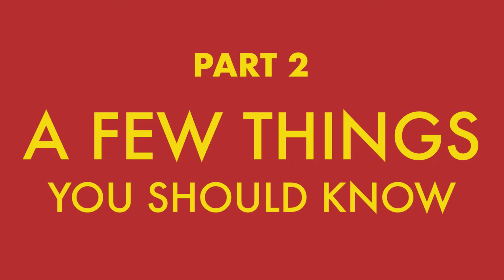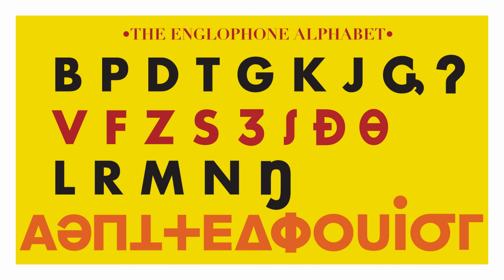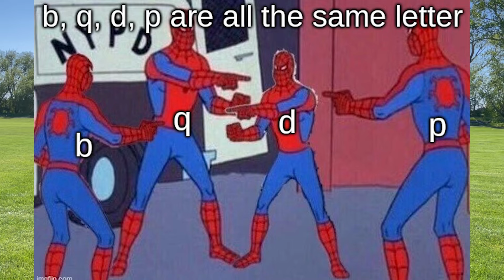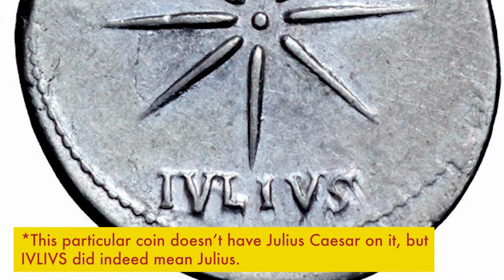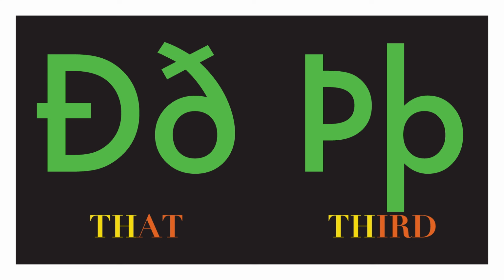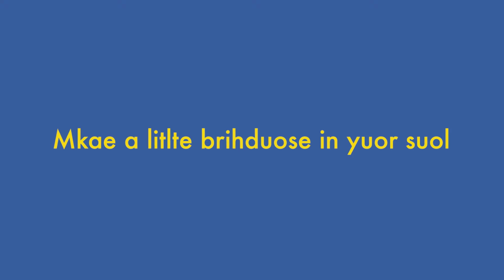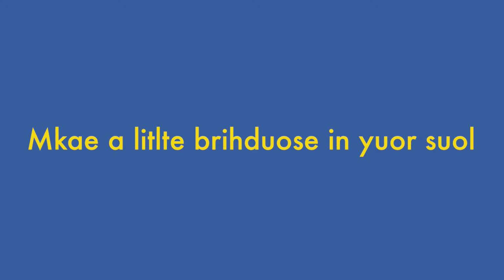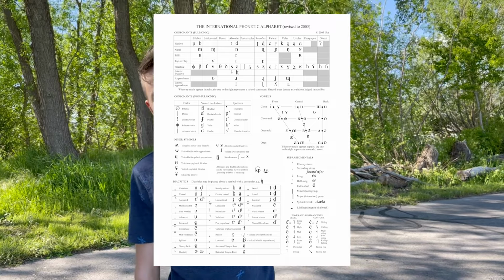Englophone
Have you ever thought that the traditional Roman alphabet (the one we use in English) seemed somewhat shoehorned into the English language? Well, that turns out to be true. So I designed a 38-letter alphabet specifically for English. Join me as we go through the letters one-by-one.

Cheers,
KeaniMusic